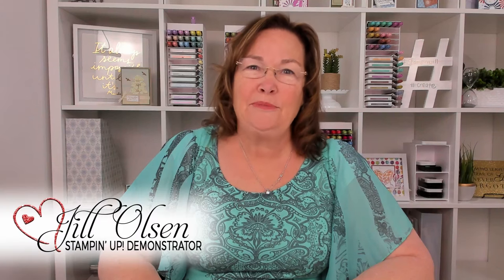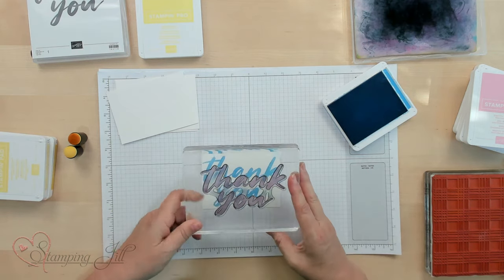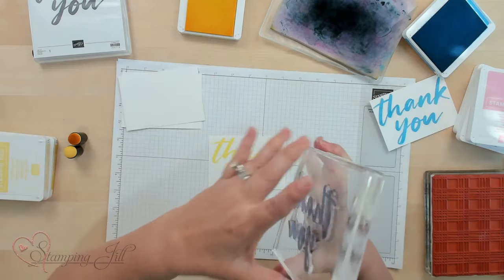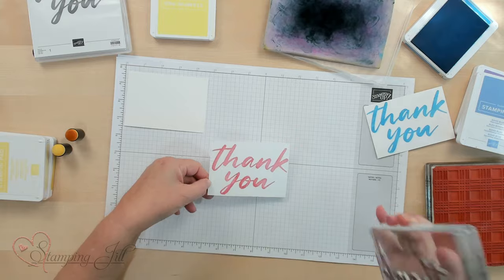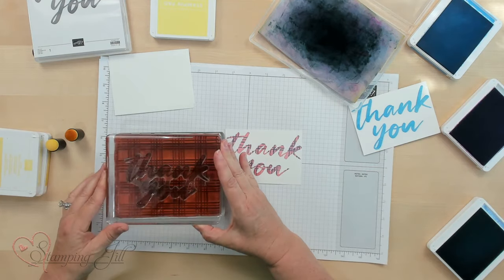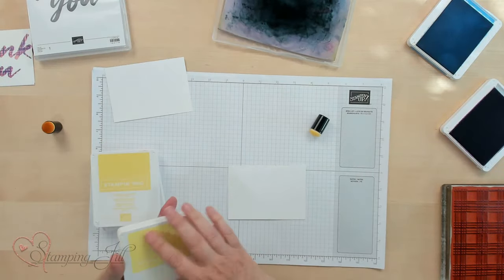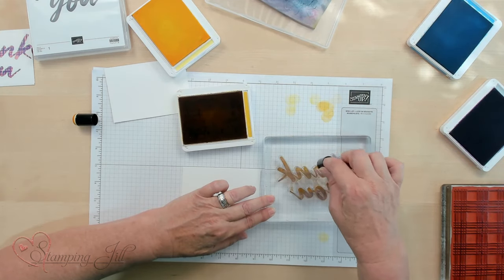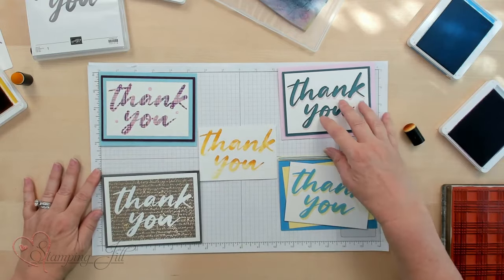Stamping Jill - Different Ways To Ink Your Stamp and Get Dimension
Stampin' Up! Demonstrator Jill Olsen demonstrates different ways to ink your stamps. You might not realize that there are multiple ways to color and ink our stamps. Inking your stamps can change the dynamic of your cards. Check out the many ways you can ink your stamps!